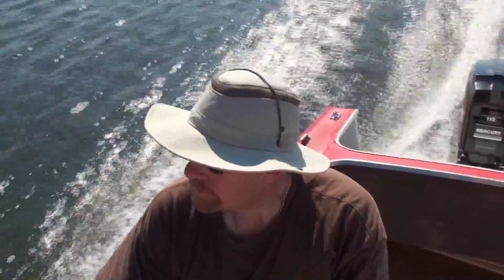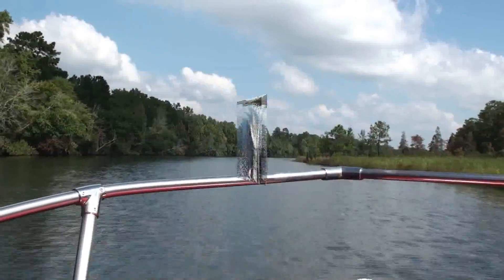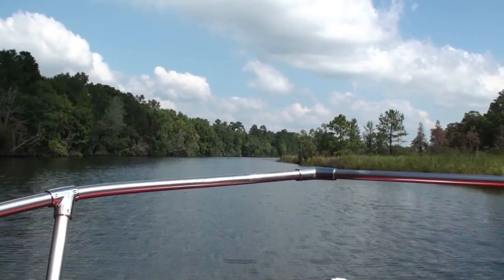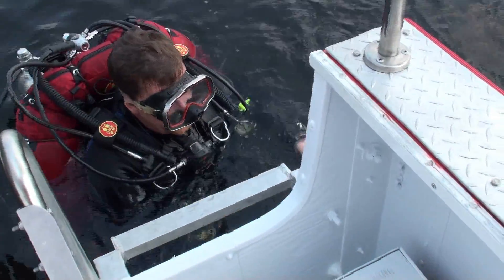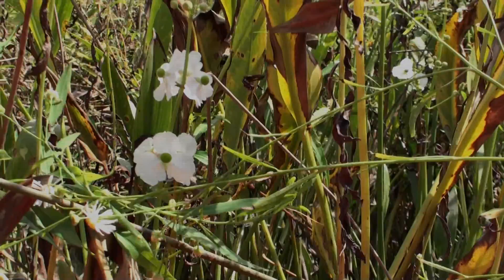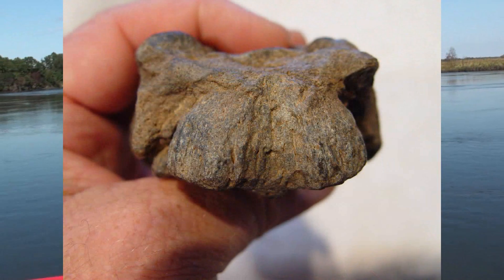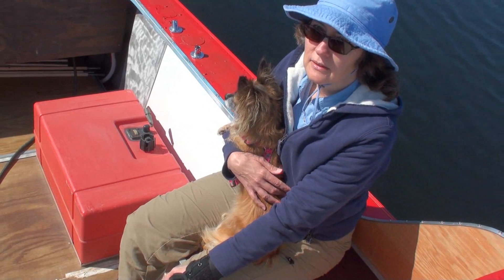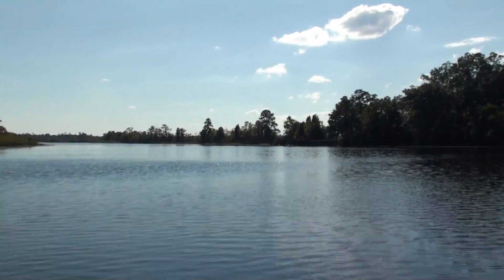The Bone Hunters: Episode II, "Sadeyn Sirenian"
Join Sandy, Roxy and I on our new adventure back to the Cooper River. Learn about the history and geology of the Cooper and dive with me at the Red Banks for fossils. I'll show you the spot where I discovered a new species of Protosirenid sirenian fossil that I found while diving the Cooper in 2009. This will be the first trip for our new dive boat "Sadeyn Sirenian", named after my girl and my favorite fossil! Join us, for this next adventure of "The Bone Hunters"